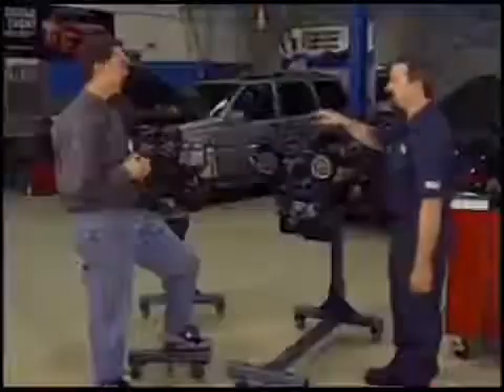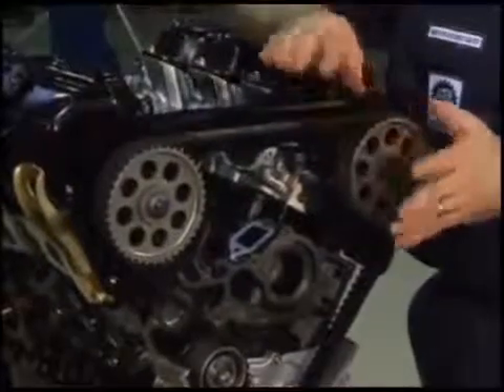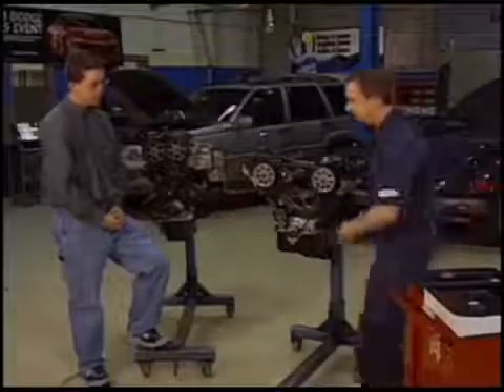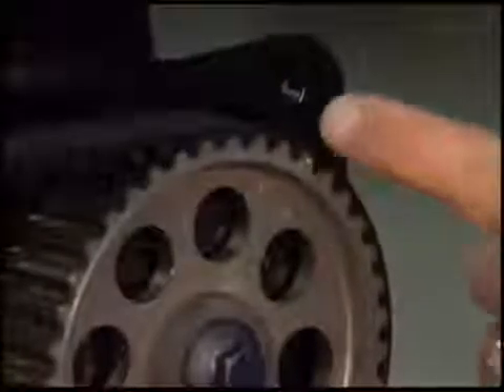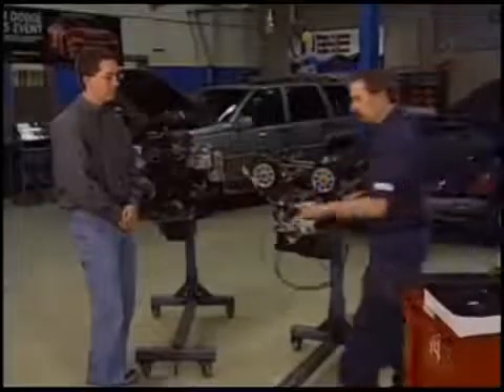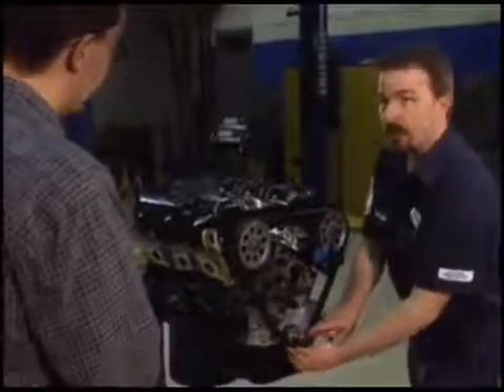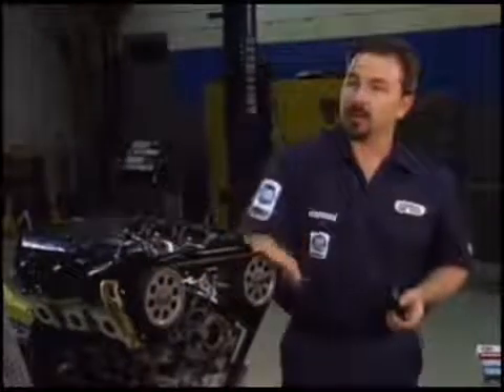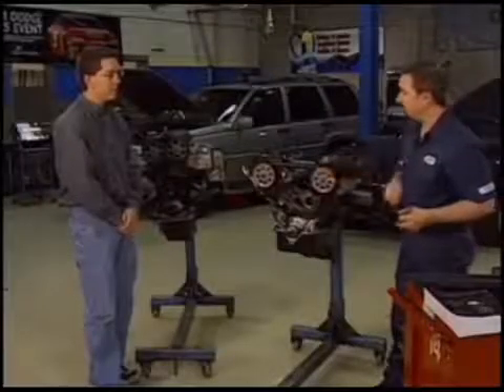GATES TRAINING: Timing Belt Knowledge - Part 1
John demonstrates how to properly install and tension a timing belt.